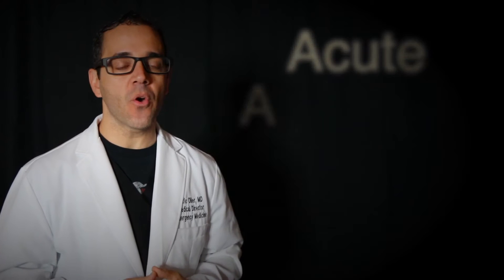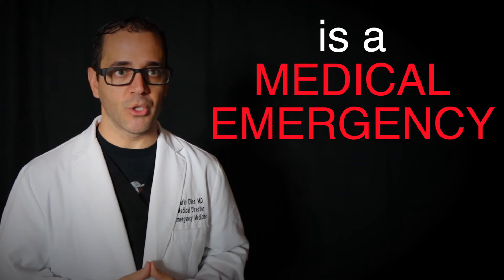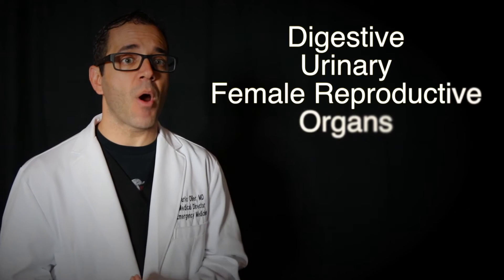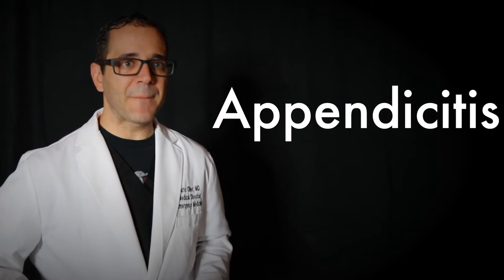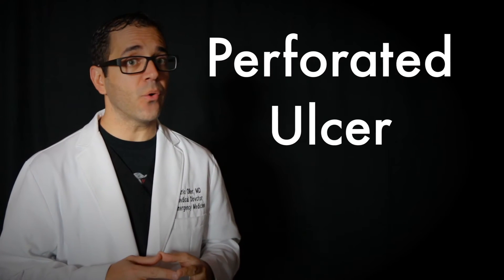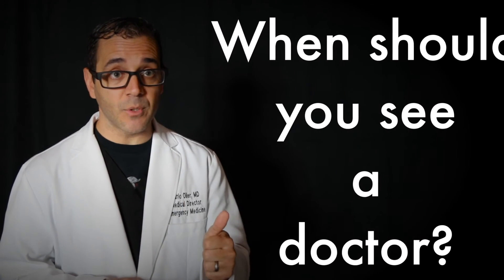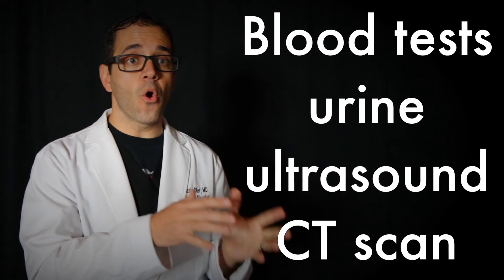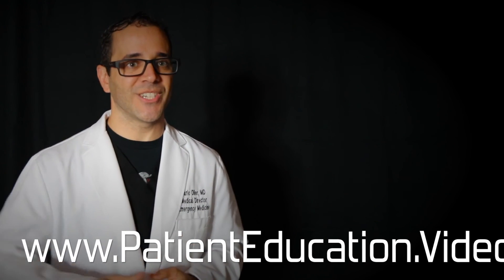Acute Abdomen PEV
a patient education video by Dr. Carlo Oller - emergency physician about the 'Acute Abdomen'.
What is an acute abdomen? — Doctors use the term "acute abdomen" to describe an episode of belly pain that starts suddenly and lasts for a few hours or longer. Doctors use the word "acute" when something starts suddenly. The "abdomen," or belly, is the part of the body between the chest and the genital area.

When people have an acute abdomen, their pain is so severe that they have a hard time moving or breathing and it makes them want to go to the hospital or see their doctor or nurse right away. A true acute abdomen is a medical emergency.

The pain symptoms are different for different people. The pain can feel sharp or crampy. People can feel the pain all over their belly, or only in one part. Some people feel better if they curl into a ball, while others need to lie flat and completely still. People often feel sick to their stomach and retch or vomit.

Of course, not everyone with pain in the belly has an acute abdomen. When pain is less severe, it can be due to something like a virus or a stomach inflammation (called "gastritis").

What causes an acute abdomen? — An acute abdomen can have different causes. Most of the time, an acute abdomen happens when there's a serious problem with one or more organs in the abdomen. Organs in the abdomen can be part of the digestive, urinary, or female reproductive systems (figure 1 and figure 2 and figure 3).

Conditions that affect organs in the chest or genital area can also cause an acute abdomen. Even though these organs aren't in the belly, people might still have pain in their belly.

Common causes of an acute abdomen in adults include:

●Appendicitis – Appendicitis is the term for when the appendix (a long, thin pouch that hangs down from the large intestine) gets infected and inflamed.
●Diverticulitis – Diverticulitis is an infection that develops in small pouches that can form in the intestine. This is common in older people.
●Gallstones – Gallstones are small stones that form inside an organ called the gallbladder, which stores bile, a fluid that helps the body break down fat.
●Abscess – An abscess is a collection of pus in the intestine.
●Bowel perforation – This is a hole in the bowel wall.
●Perforated ulcer – This is a hole in the wall of the stomach or intestine.
●Pancreatitis – This is the term for when the pancreas gets inflamed.
●Ruptured cyst in the ovary – Cysts in the ovary are fluid-filled sacs that can form in some women. They sometimes rupture, which means that they break open and spill out.
●Ectopic pregnancy – An ectopic pregnancy is a pregnancy that develops outside the uterus.
Should I see a doctor or nurse? — Yes. If you have symptoms of acute abdomen, see your doctor or nurse or go to the hospital right away. If you have a true acute abdomen, it is important that treatment begin without delay.

Will I need tests? — Probably. The doctor or nurse will ask about your symptoms, including where your pain is and what it feels like. He or she will ask about your current and past medical conditions, and do an exam. Your doctor might do repeat exams over time to follow your symptoms.

Your doctor will decide which tests you should have based on your symptoms and individual situation. The tests might include:

●Blood tests
●Urine tests
●X-rays
●An ultrasound, CT scan, or other imaging test – Imaging tests create pictures of the inside of the body.
How is an acute abdomen treated? — Treatment depends on what's causing the pain. It might include one or more of the following:

●Fluids given by IV
●Pain medicines
●Antibiotic medicines to treat an infection
●Other medicines to treat other medical conditions
●Surgery